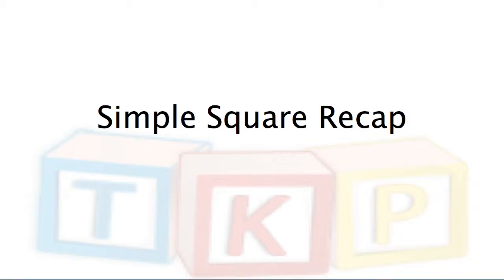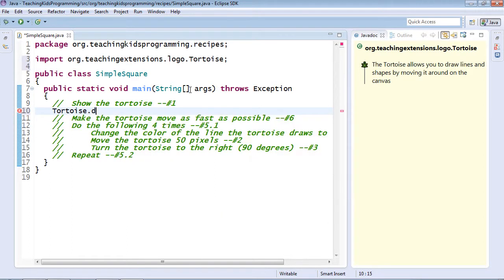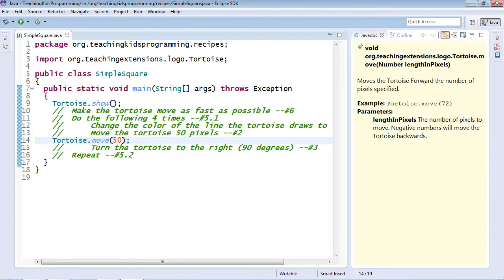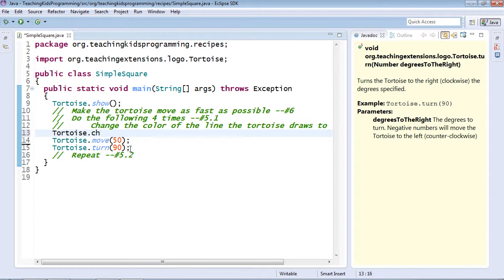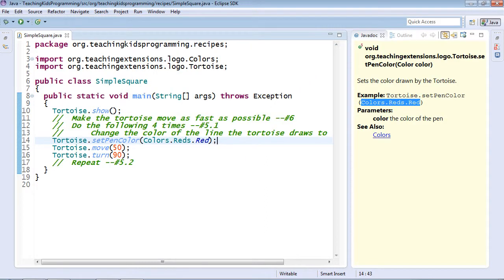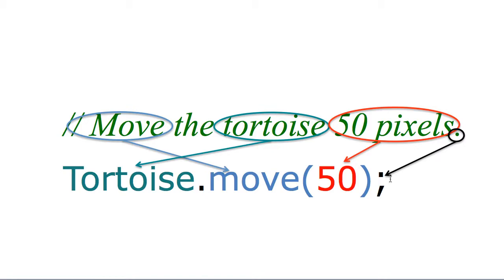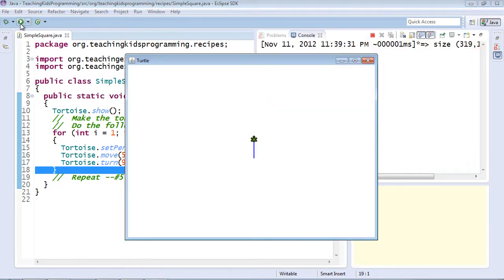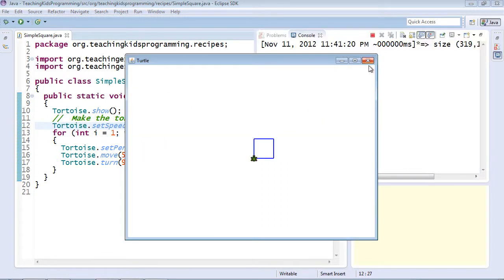Simple Square Recap - Teaching Kids Programming in Java.mp4